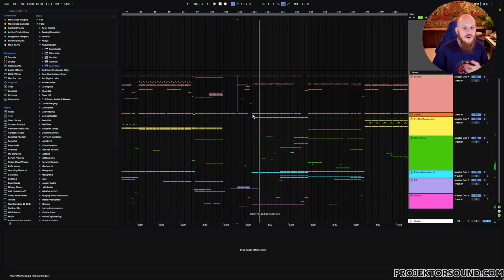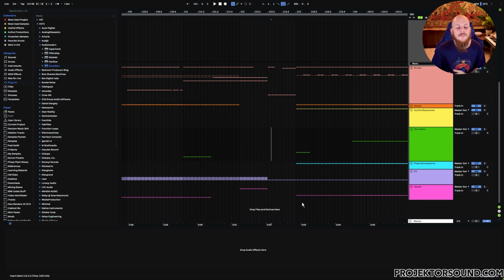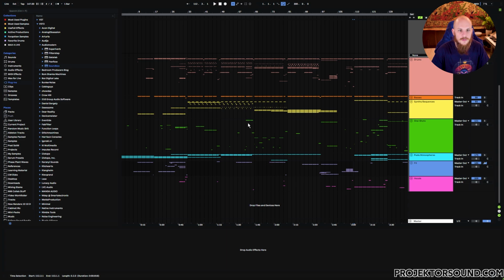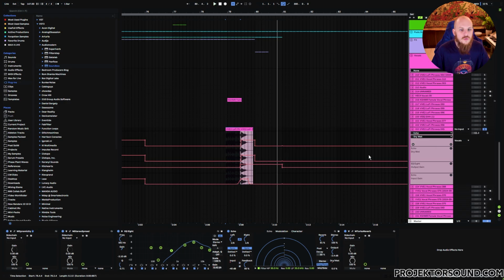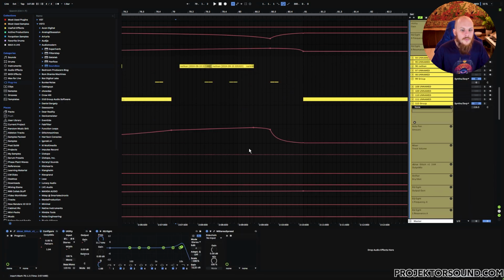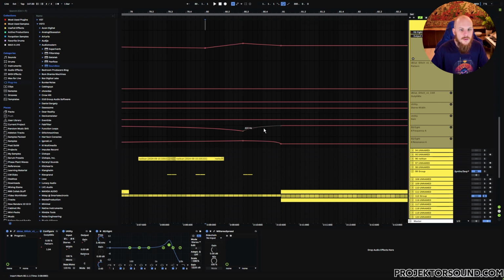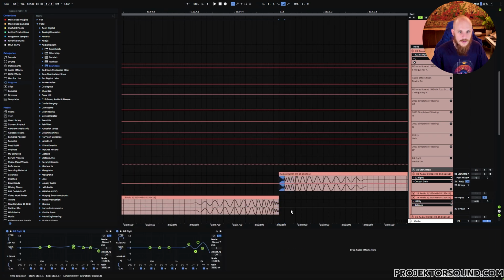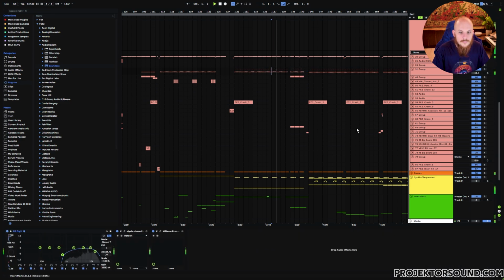This is why your fills don't work...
Timestamps:
0:00 Intro
0:29 why the fill is important
2:30 Fills deconstructed
9:48 why the fill takes so much time
11:39 Reverse kicks
12:19 Using different elements everywhere
13:28 2 Types of fills
16:47 Conclusion
17:44 Outro

In this tutorial I want to talk about fills. They are often overlooked by most producers but they are really important for the flow of your track. I'll go over a few different fills in a recent production of mine to explain what makes them work!